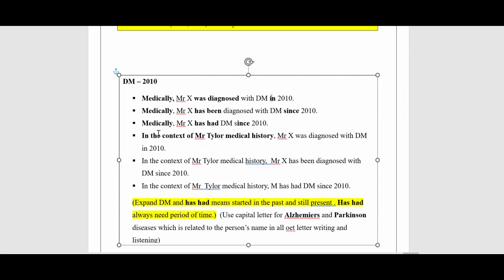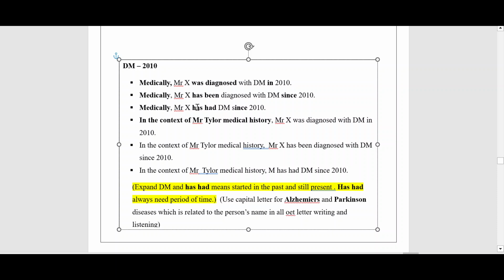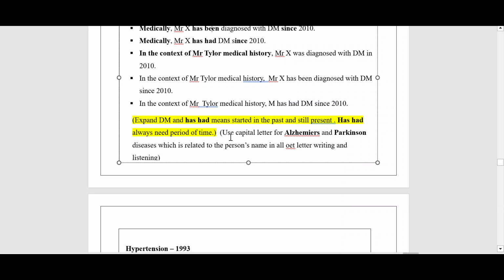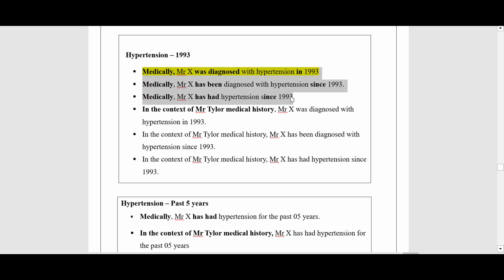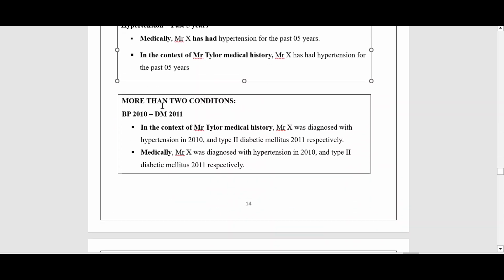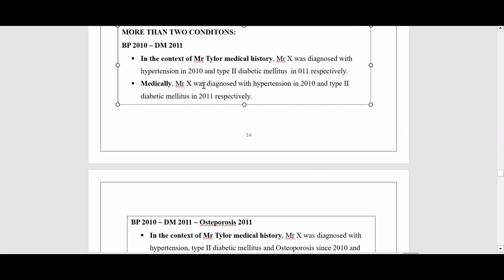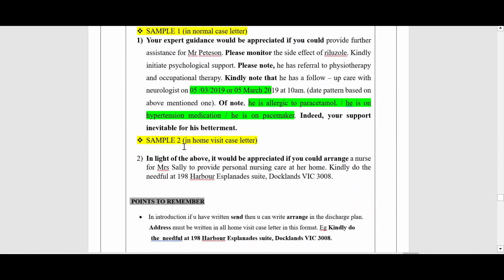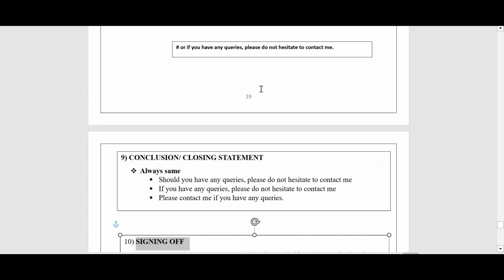DETAILS OET LETTER WRITING PART 5